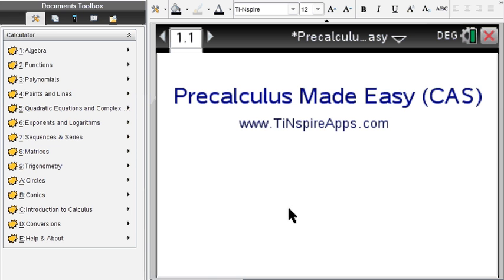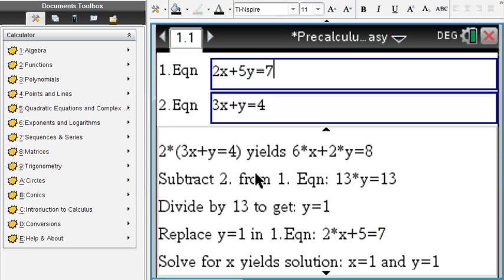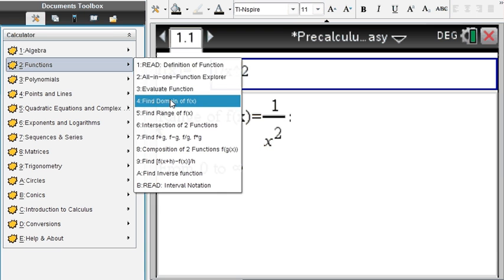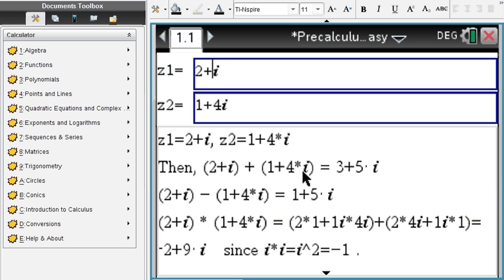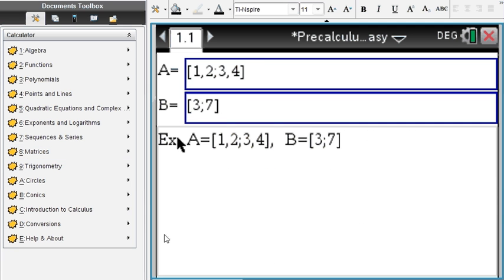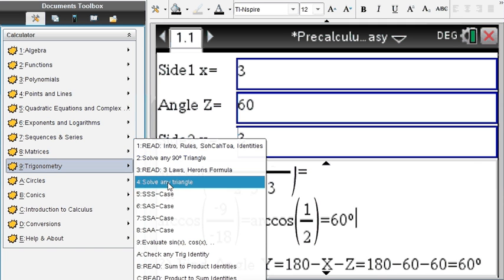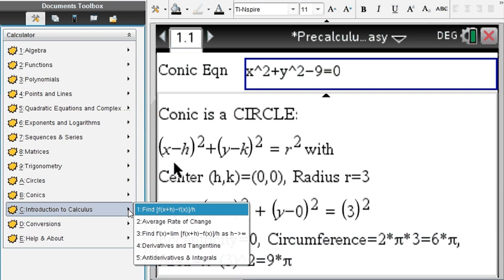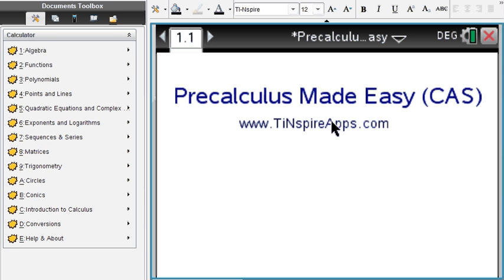PreCalculus - Step by Step - for the TI-NSpire CX CAS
Solve PreCalculus questions step by step using your TI-NSpire CX CAS calculator